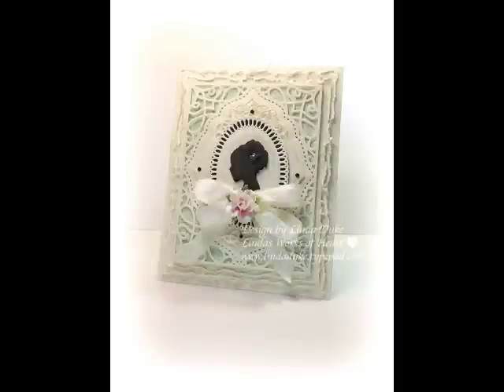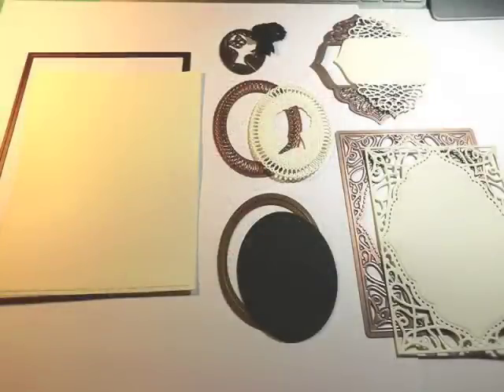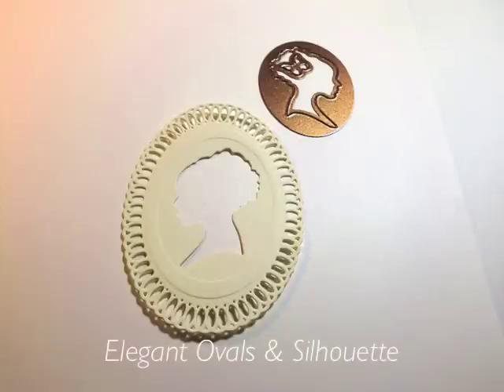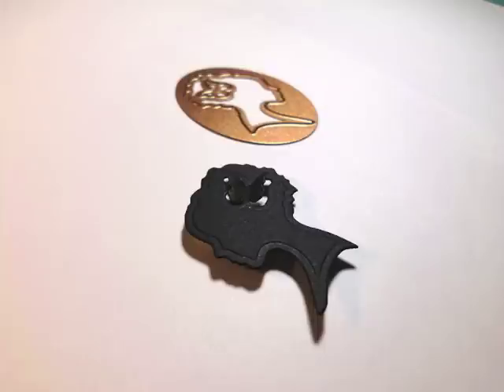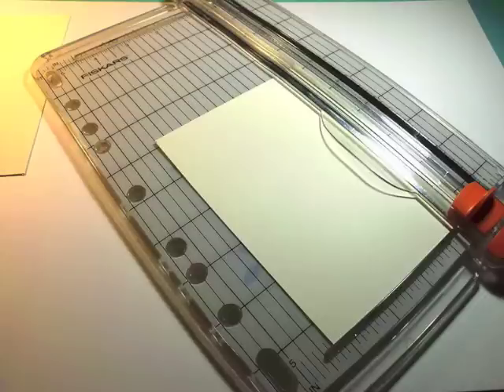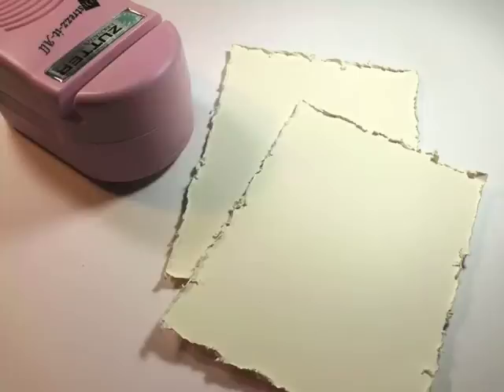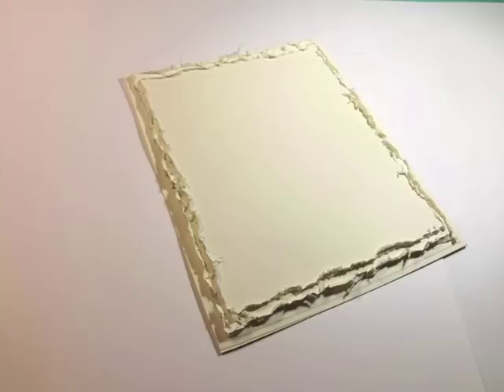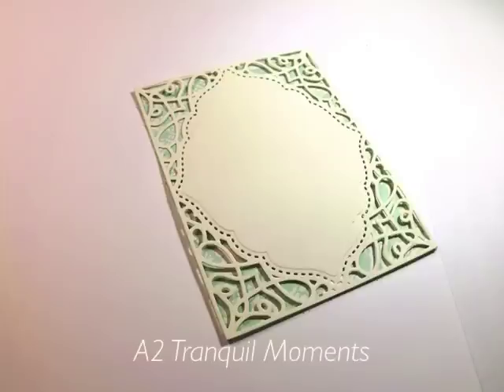Vintage Silhouette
Most of you know I love all things vintage, so today I wanted to create a fun (fast) vintage type card using some new Spellbinders die templates.  Be sure to visit Spellbinders blog and enter to win (for a limited time) the die's I used to create today's card. Ladies, that's five sets of die's...  Good Luck to all that enter